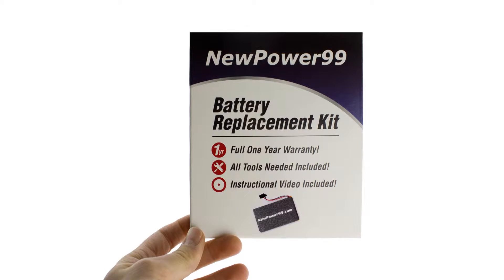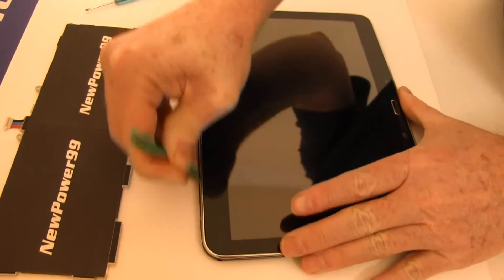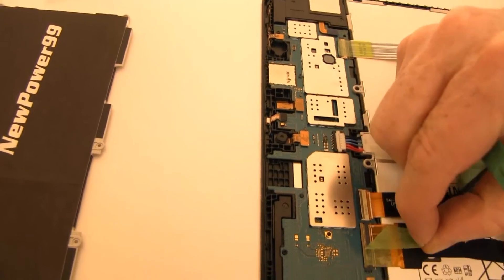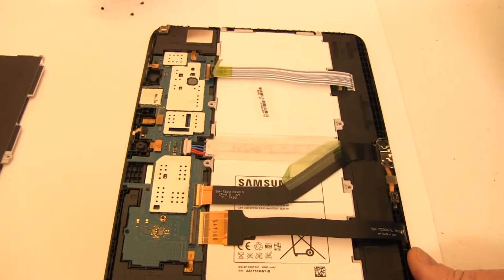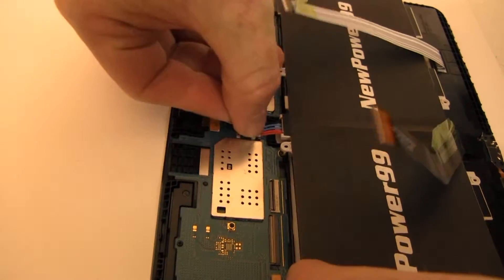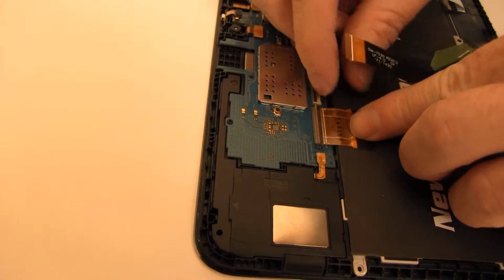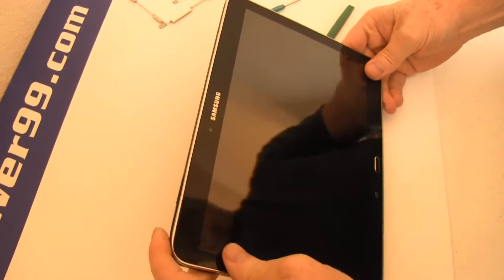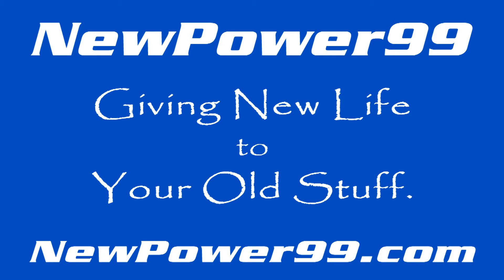How to Replace Your Samsung Galaxy Tab 4 10.1 SM-T537A Battery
Part of the Complete Battery Installation Kit from NewPower99.com, available this video provides a step by step demonstration of the procedure for replacing the battery in your Samsung GALAXY Tab 4 10.1" model SM-T537A AT&T Tablet. The Battery Installation kit contains a New High Capacity Battery, Battery Installation Video, and Special Tools required for battery replacement. Includes one year money back guarantee!